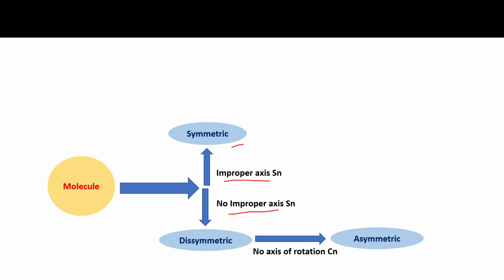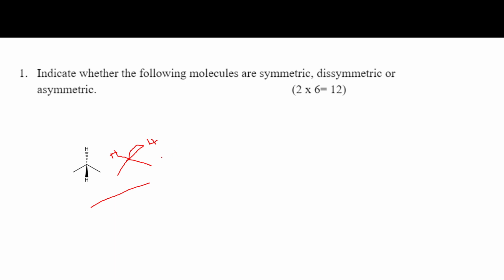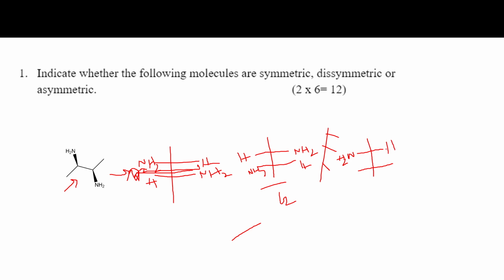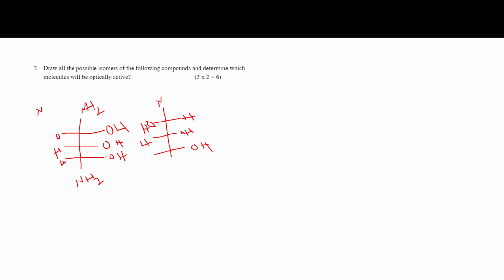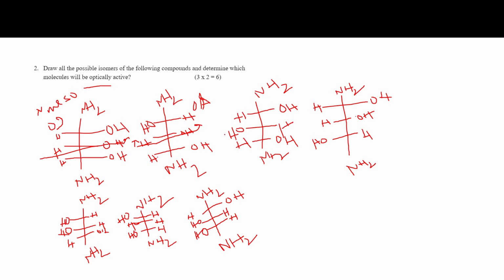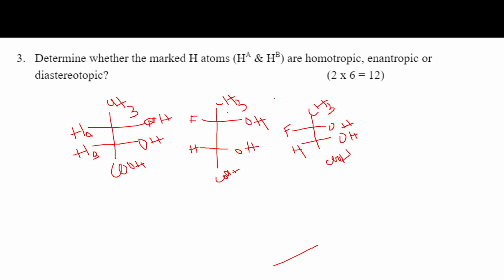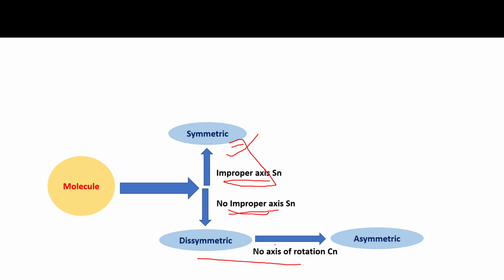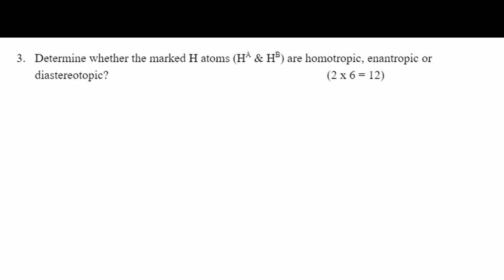Week 5 2024 Symmetry, Stereochemistry and Applications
Symmetry, Stereochemistry and Applications Week 5